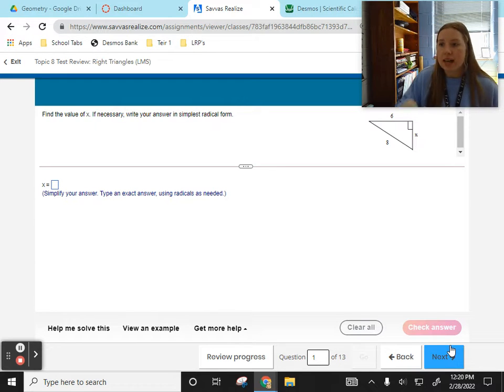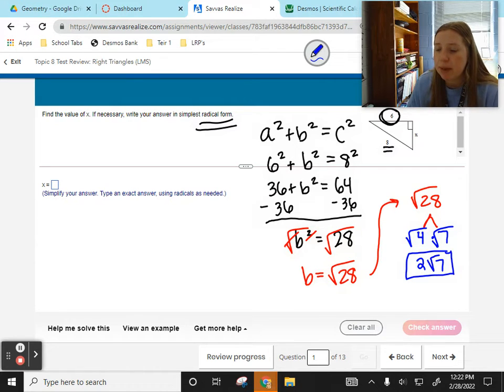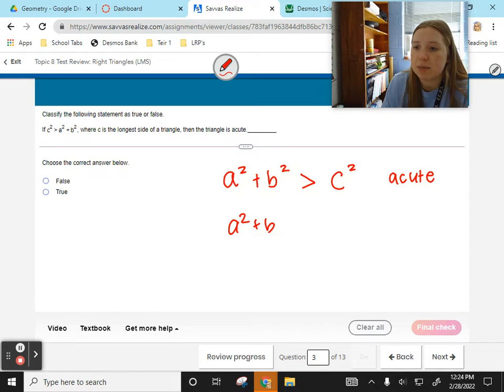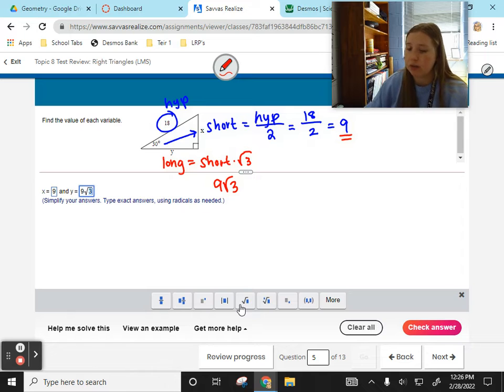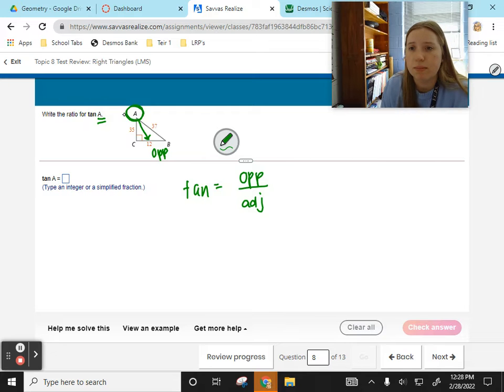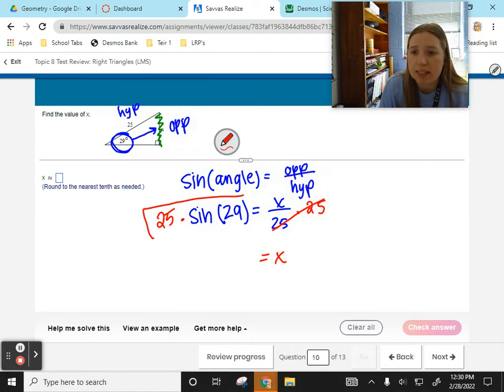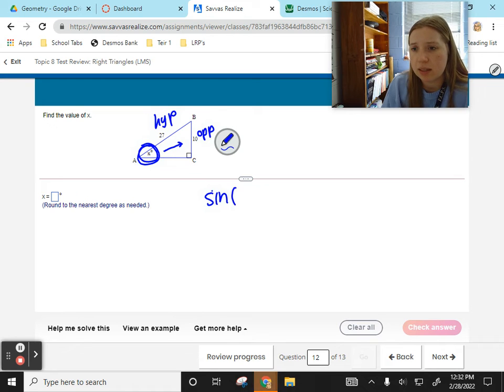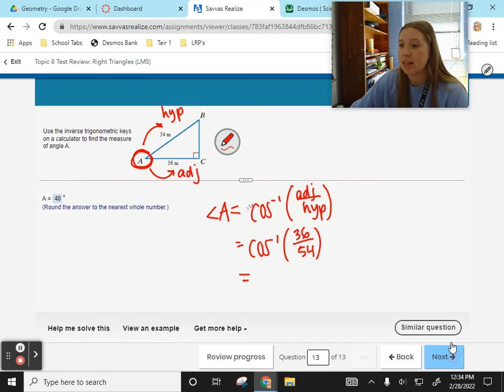Topic 8 Review Video: Geo